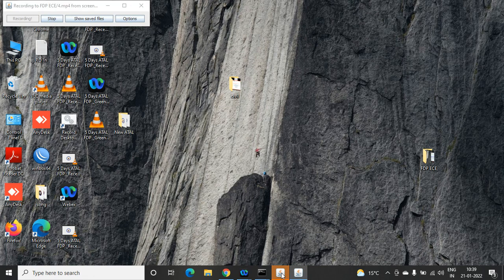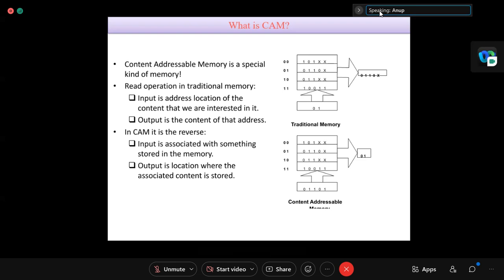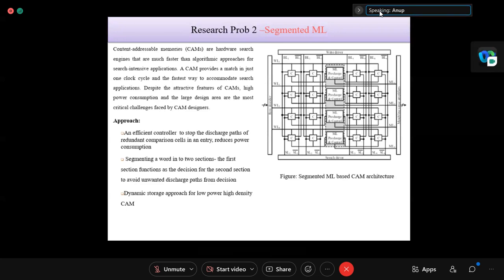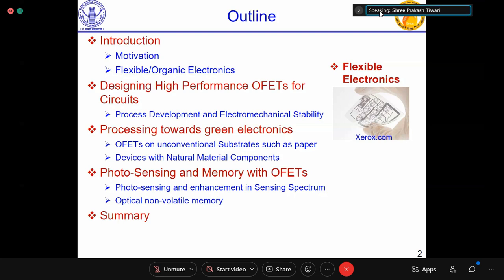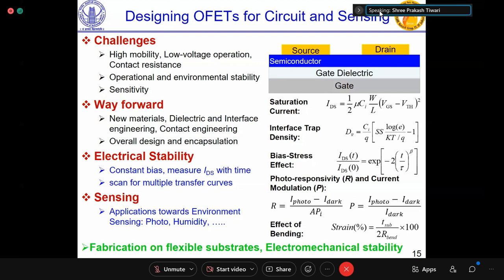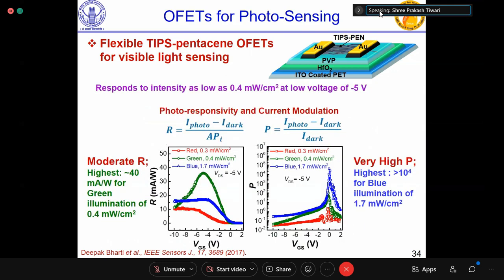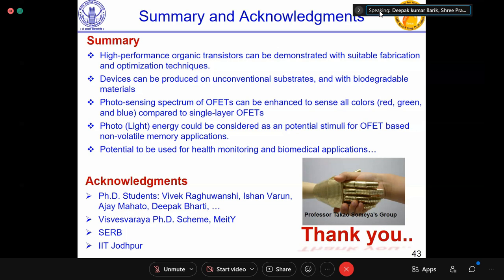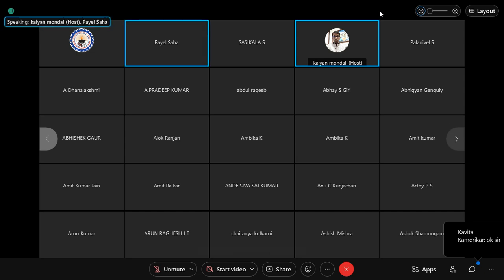5 Days ATAL FDP The Trends of Research and Development of Electronics and Communication Area - Day 5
AICTE Training and Learning (ATAL) Academy sponsored faculty development program (FDP) on “The Trends of Research and Development of Electronics and Communication Area” during 17th to 21st January, 2022, coordinated by Dr. Kalyan Mondal, Assistant Professor, Department of ECE, NIT Manipur